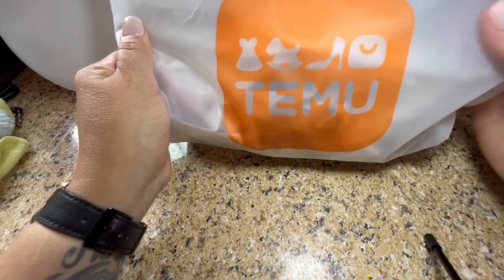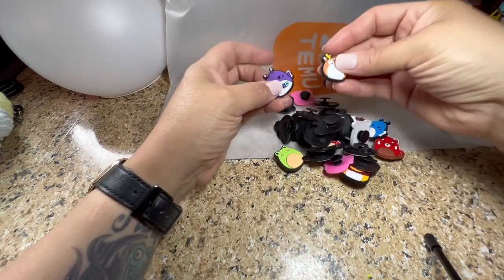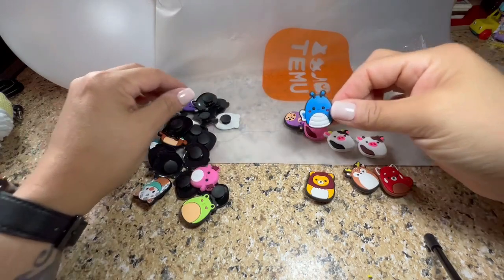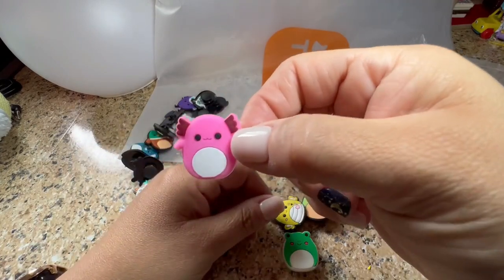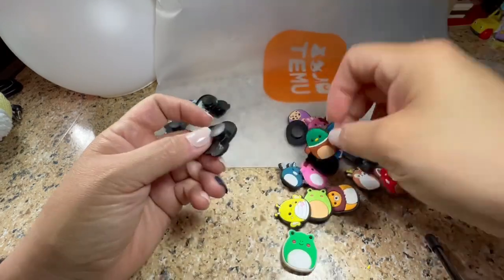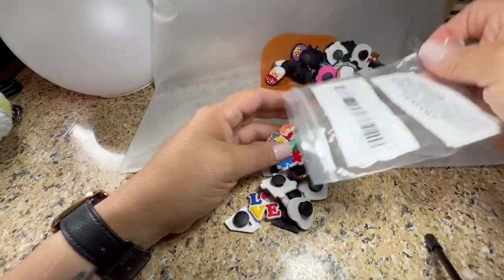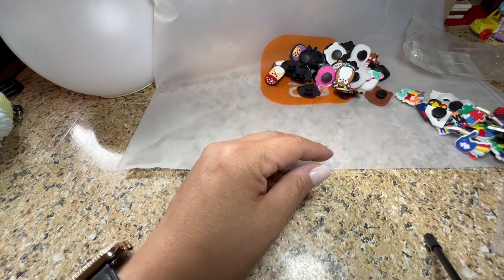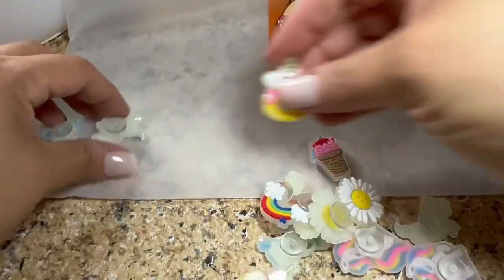Great Find! Great Price! Temu!! Part 1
Hi Friends,

Interested in Temu?! Click link to save some money off your 1st order.

Love ya

Sandy